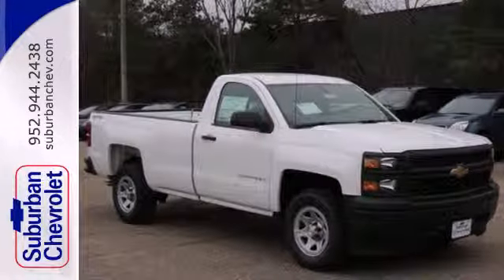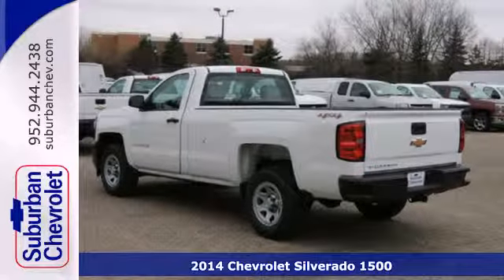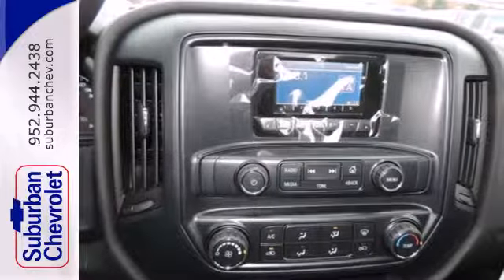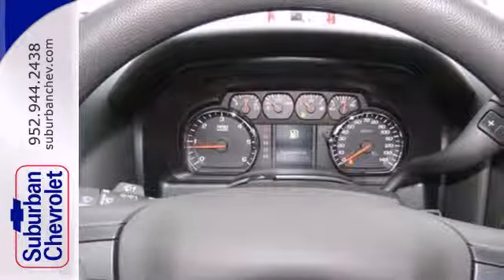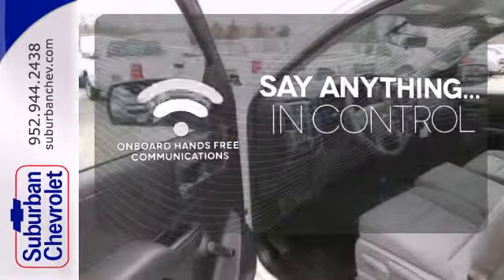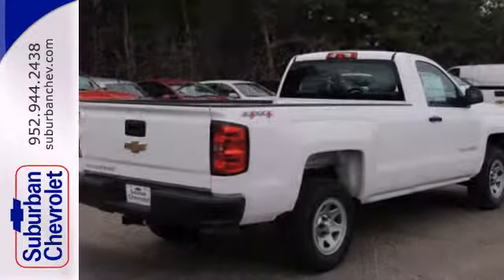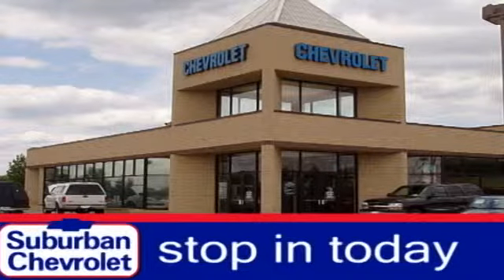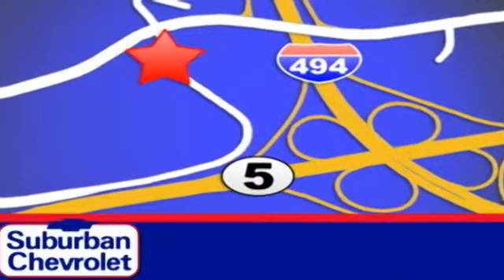2014 Chevrolet Silverado 1500 Minneapolis St Paul, MN #141662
Year: 2014
Make: Chevrolet
Model: Silverado 1500
Trim: 4WD Reg Cab Work Truck
Engine: L 6 Cyl.
Transmission: Automatic
Color: White
Interior: Black
Stock #: 141662
FUEL EFFICIENT 22 MPG Hwy/17 MPG City! Work Truck trim, WHITE exterior. Auxiliary Audio Input, Overhead Airbag, 4x4, Heated Mirrors, Satellite Radio, Flex Fuel Capability. Warranty 5 yrs/100k Miles - Drivetrain Warranty; AND MORE! KEY FEATURES INCLUDE: Heated Mirrors, 4x4, Flex Fuel Capability, Satellite Radio, Auxiliary Audio Input MP3 Player, Privacy Glass, Keyless Entry, Stability Control, 4-Wheel ABS. EXPERTS CONCLUDE: Great Gas Mileage: 22 MPG Hwy. OUR OFFERINGS: A dealer for the people Fuel economy calculations based on original manufacturer data for trim engine configuration. Please confirm the accuracy of the included equipment by calling us prior to purchase.

Address:
12475 Plaza Drive